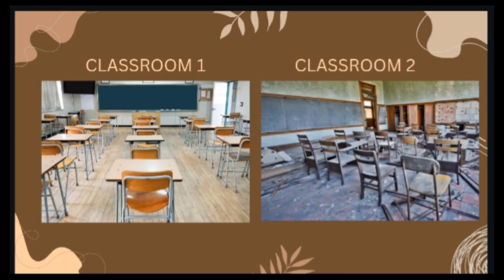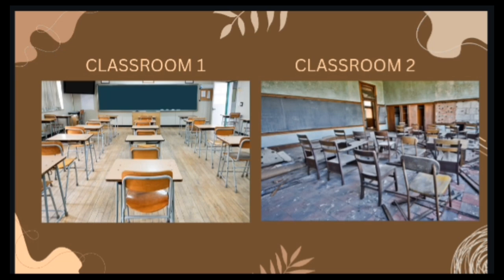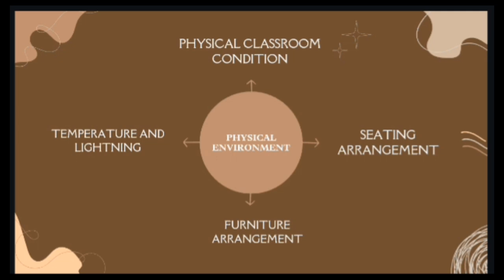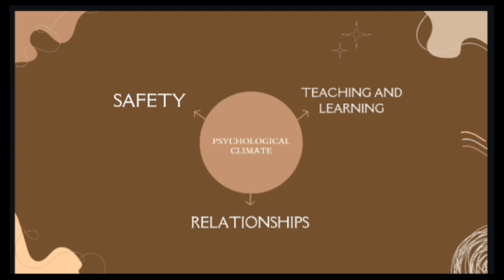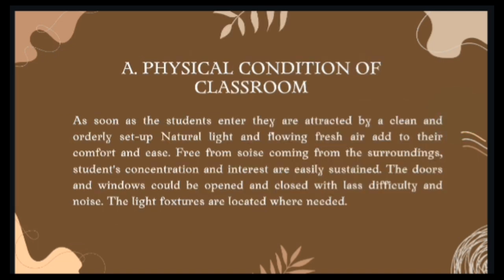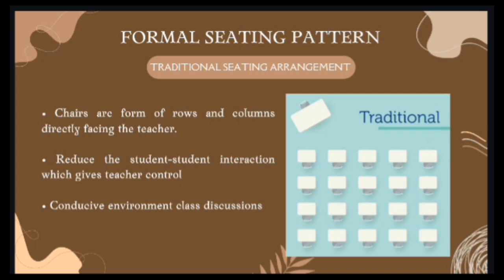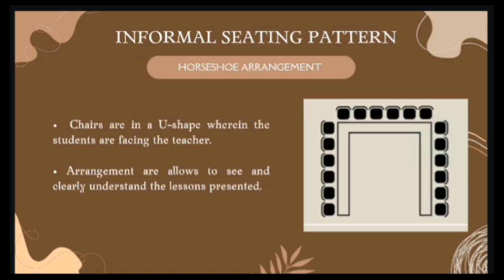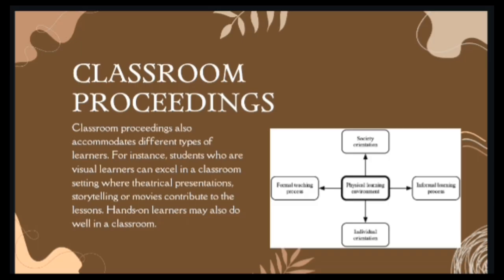MODULE 24: THE PHYSICAL LEARNING ENVIRONMENT